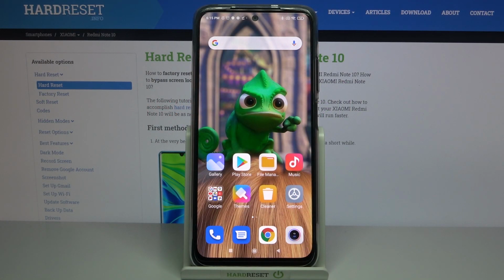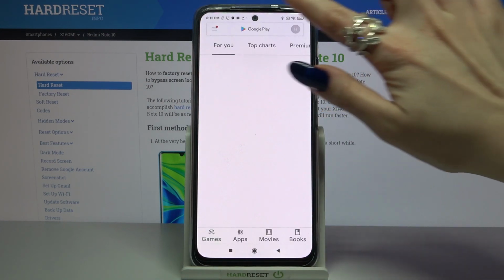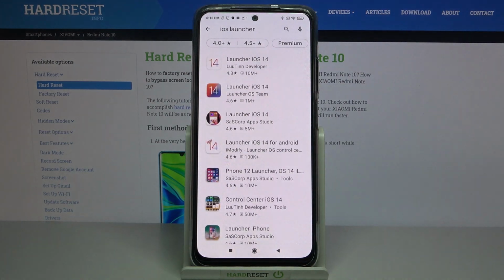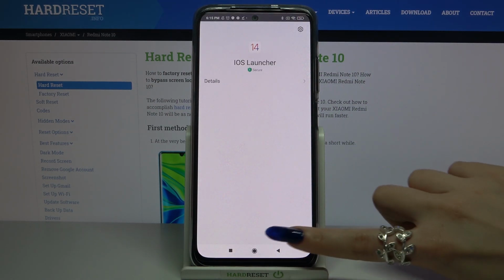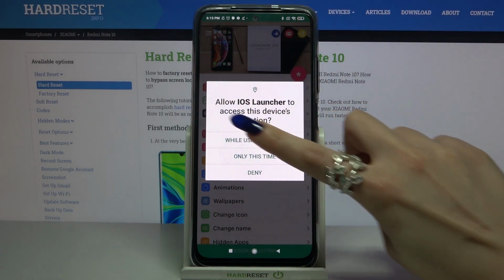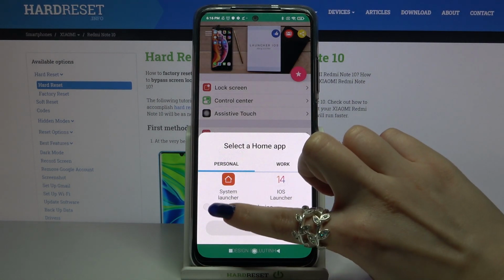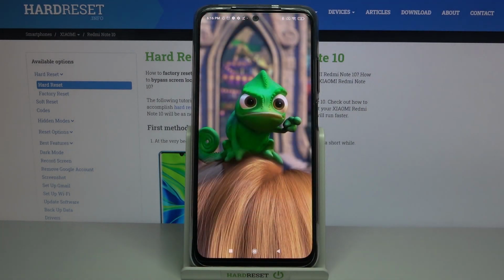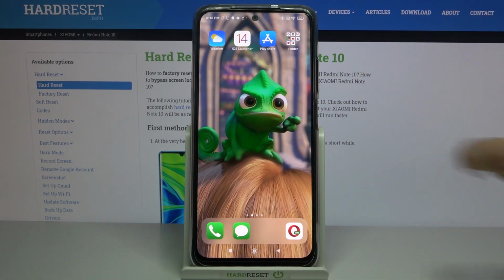How to Download and Apply iOS Launcher on XIAOMI Redmi Note 10 – Install iOS Launcher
Did you know that you can download the iOS launcher on your XIAOMI Redmi Note 10 and check the iPhone interface on an Android device? Open the attached tutorial and learn how to download the iOS launcher and how to set it on the XIAOMI Redmi Note 10. If you use this launcher, all icons, wallpapers, themes will be automatically changed to those in Apple smartphones. If you are looking for more inspiration for your XIAOMI Redmi Note 10 then visit our YouTube channel and use the tutorials created by our HardReset.Info team.

How to Get iOS Launcher on XIAOMI Redmi Note 10? How to apply iOS Launcher in XIAOMI Redmi Note 10? How to install iOS Launcher in XIAOMI Redmi Note 10? How to apply Apple Layout in XIAOMI Redmi Note 10? How to get iOS Launcher on Android System in XIAOMI Redmi Note 10? How to Download iOS Launcher in XIAOMI Redmi Note 10?